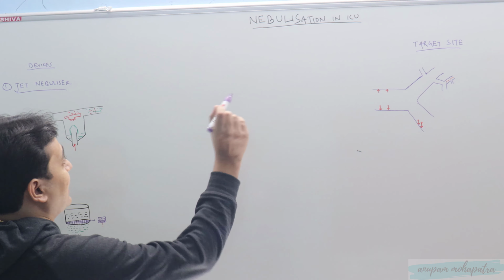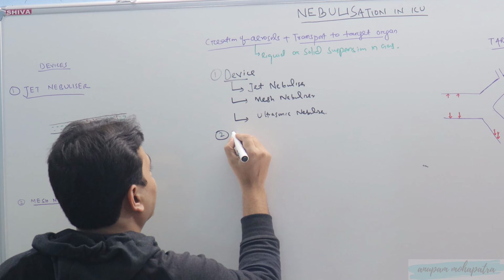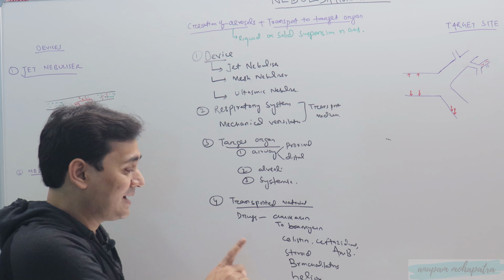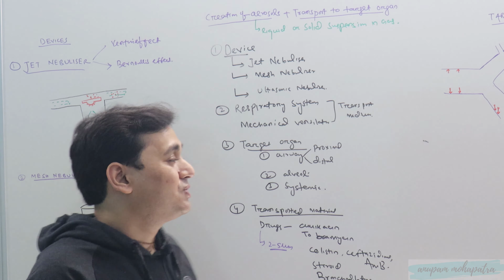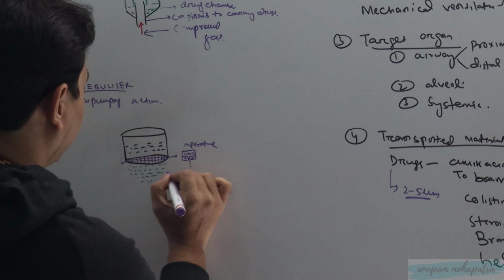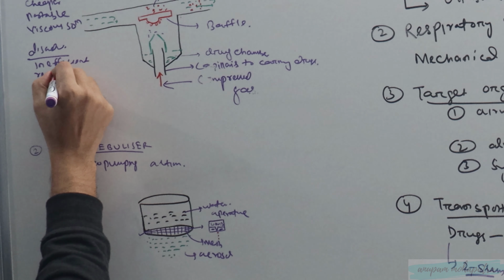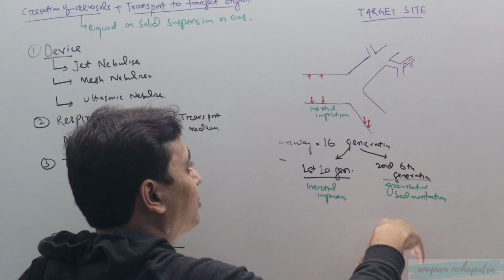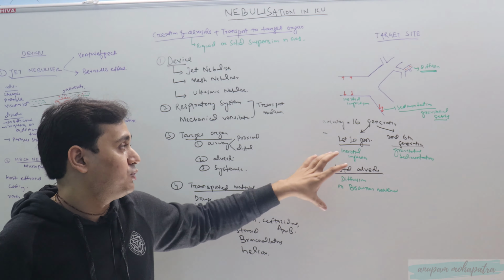NEBULIZATION IN ICU ,JET, MESH AND ULTRASONIC NEBULIZER AND HOW THEY WORK| Dr Anupam Mohapatra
nebulization in icu. part 1 of our lecture series. types of nebulizers. how they work. jet nebulizer, mesh nebulizer, ultrasonic nebulizer. venturi effect. micropumping. antibiotic nebulisation. diffusion, sedimentation, impaction, ventilator.  nebulization procedure,nebulization procedure nursing,jet nebulizer vs ultrasonic nebulizer,jet nebulizer working principle,jet nebulizer how it works,ultrasonic nebulizer,venturi effect,bronchodilators,nebulization machine,nebulization drugs,nebulization demonstration,how to use nebulizer,Jet nebulizer vs mesh nebulizer,Jet nebulizer working principle,anupammohapatra,learnicu,nursing procedures videos,nursing education